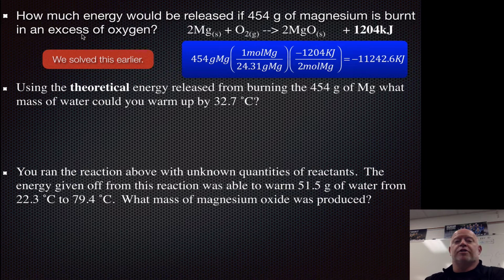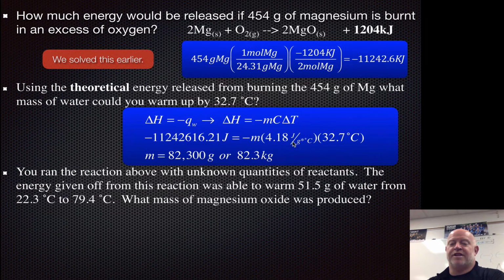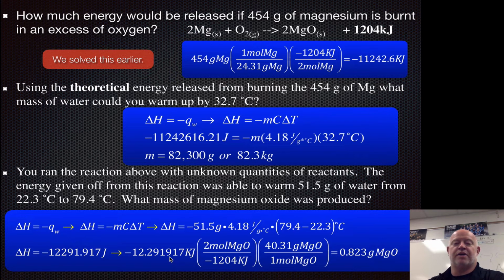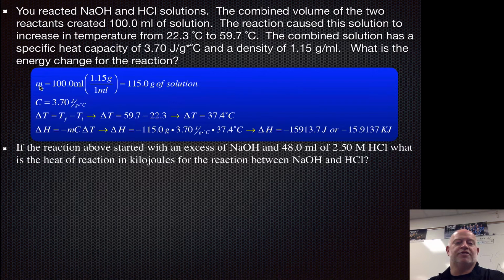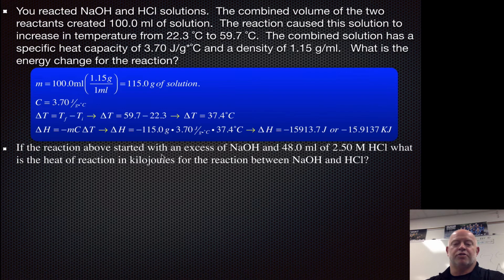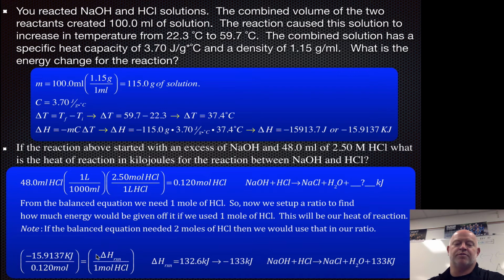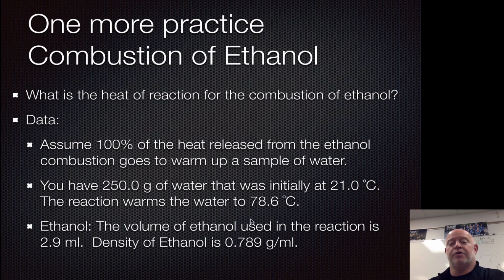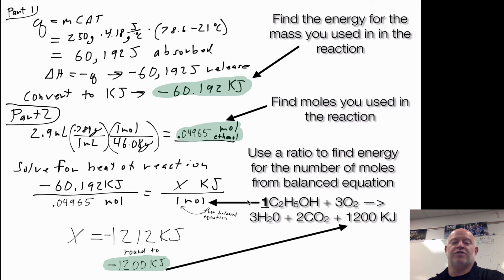Calorimetry Math Practice